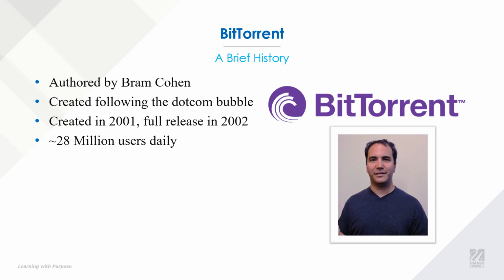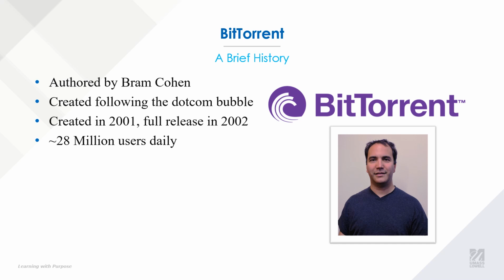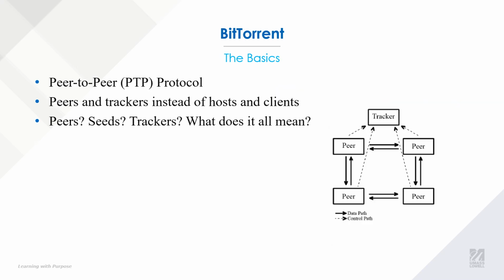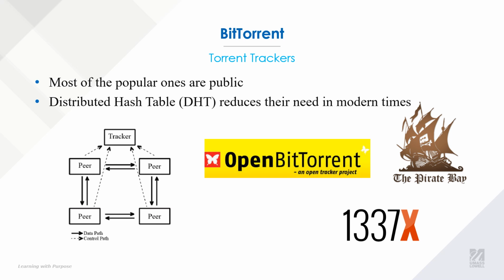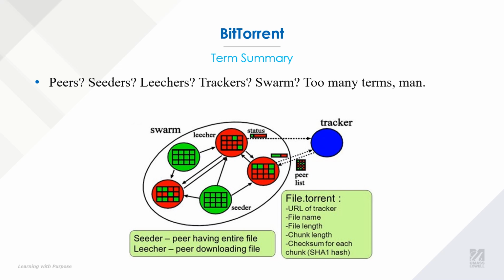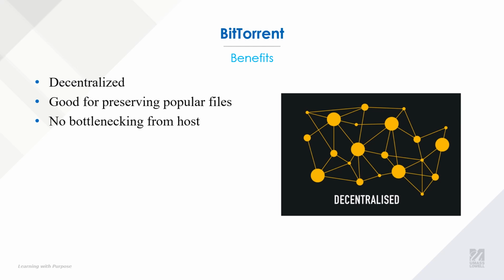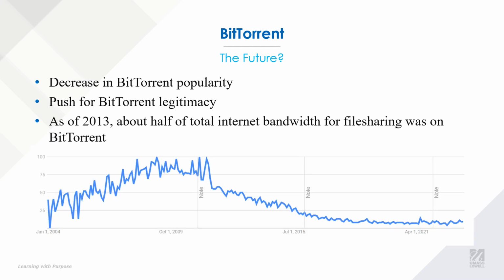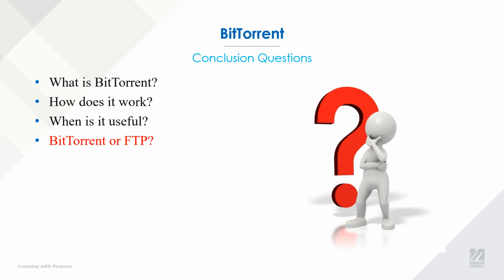What is BitTorrent? Network Design Presentation